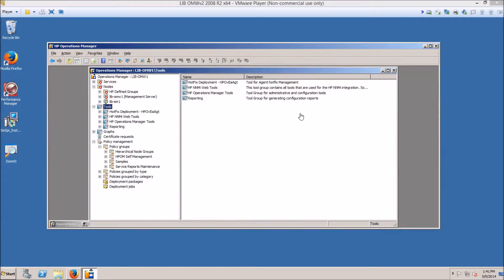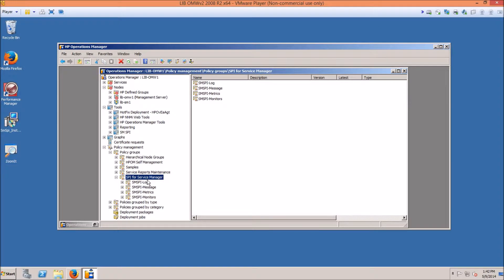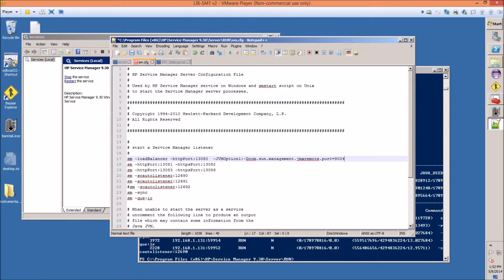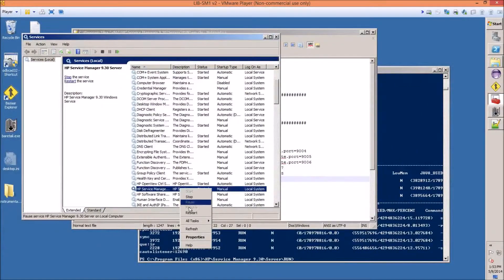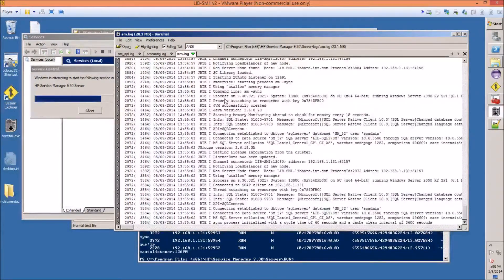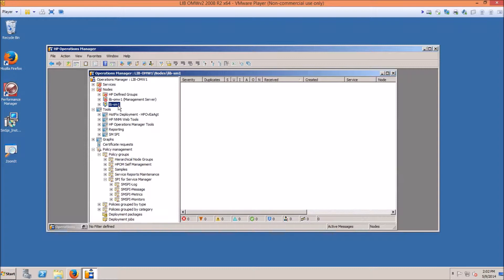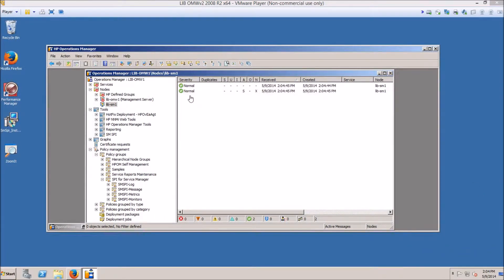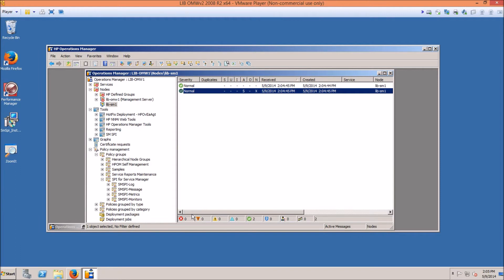Install Smart Plugin and Monitor HP Service Manager in 10 Minutes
Monitor vertically and horizontally scaled installations of HP Service Manager with HP OMW and the Smart Plugin for Service Manager.   Within minutes all components are discovered and actively monitored without writing scripts or custom policies.

The configurations that were copied and pasted are here:

SM INI Configs
JVMOption0:-Dcom.sun.management.jmxremote
JVMOption2:-Dcom.sun.management.jmxremote.ssl=false
JVMOption3:-Dcom.sun.management.jmxremote.authenticate=false

SM CFG Configs
These were appended on to each active SM engine
-JVMOption1:-Dcom.sun.management.jmxremote.port=9004
-JVMOption1:-Dcom.sun.management.jmxremote.port=9005
-JVMOption1:-Dcom.sun.management.jmxremote.port=9006.